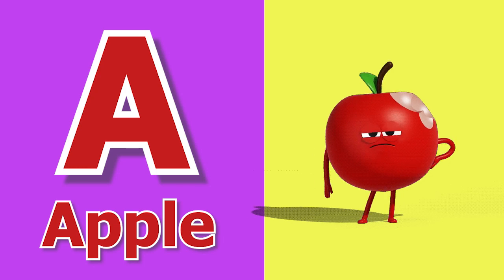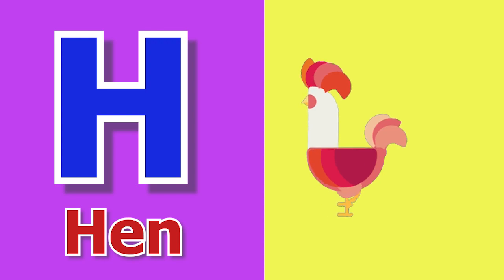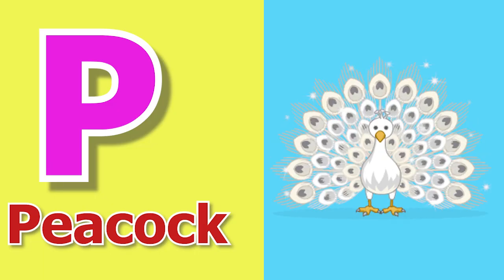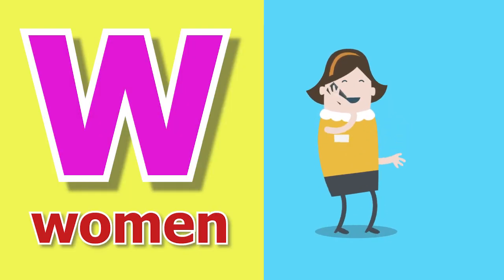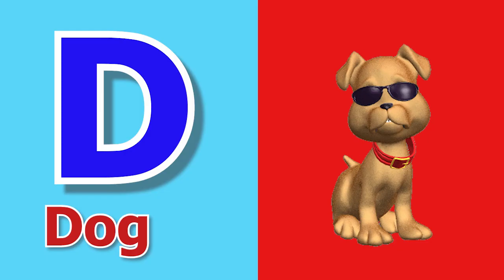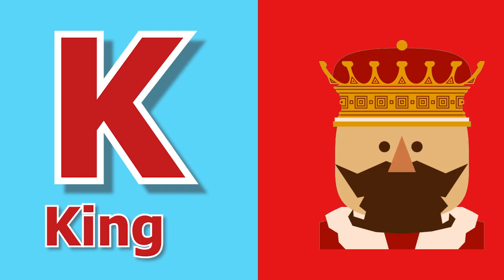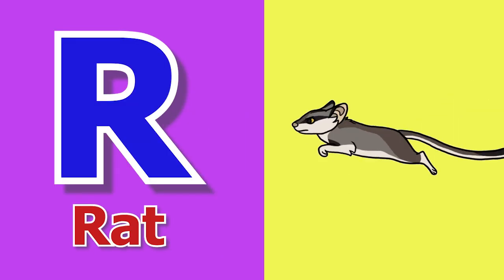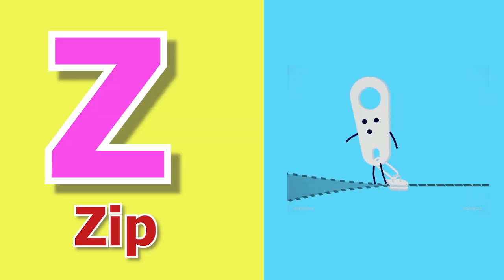A for apple B for boll | Phonics sound | abcd learning | alphabet learn | nursery kids | Bauaa TV